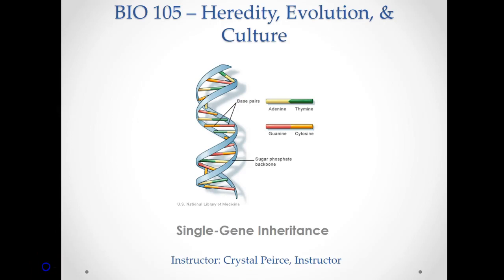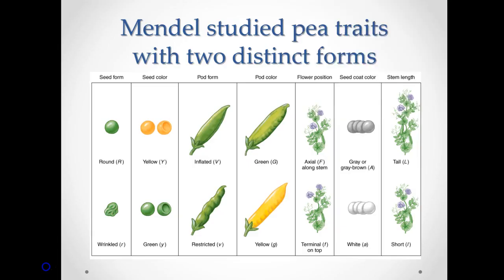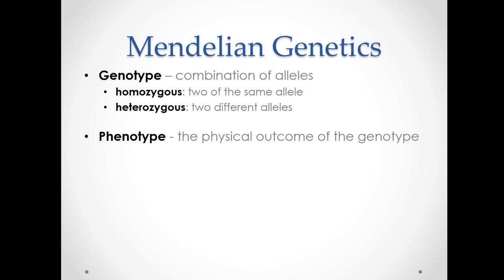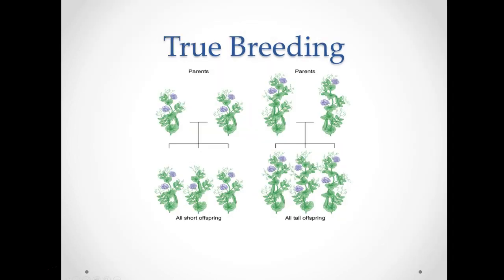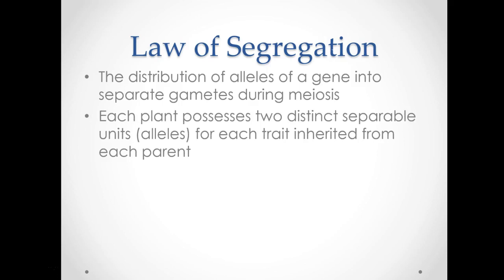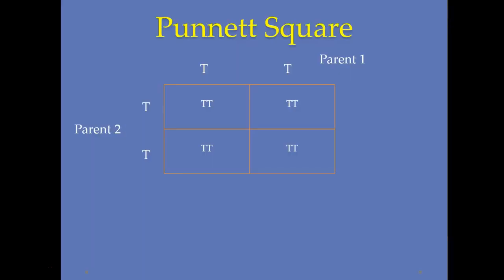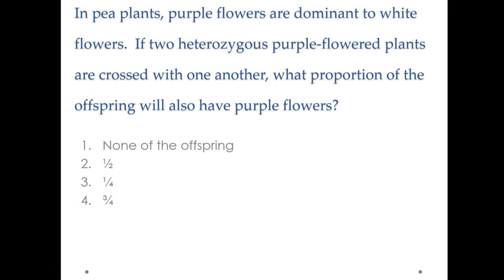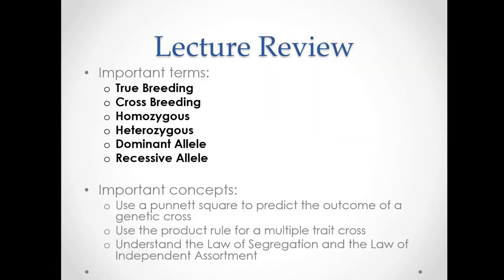Bio 105 Chapter 4 Inheritance